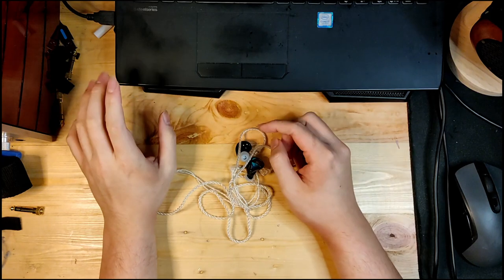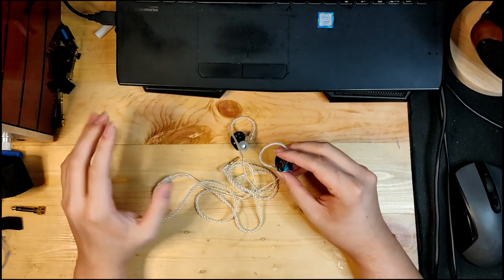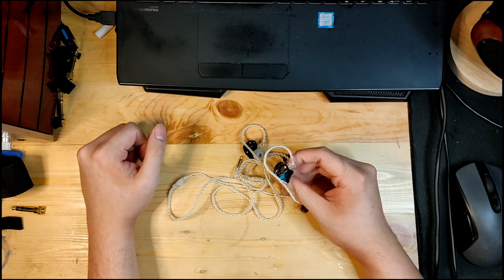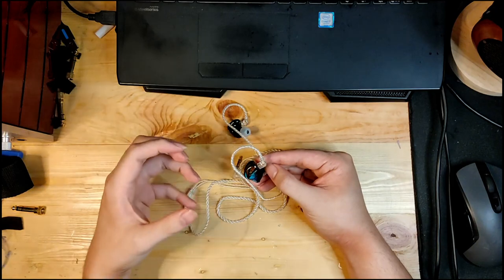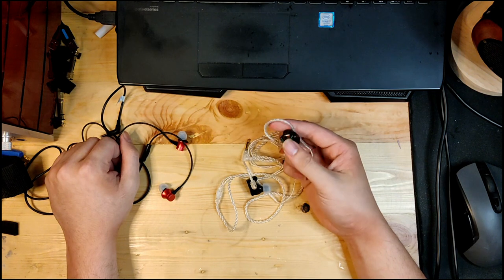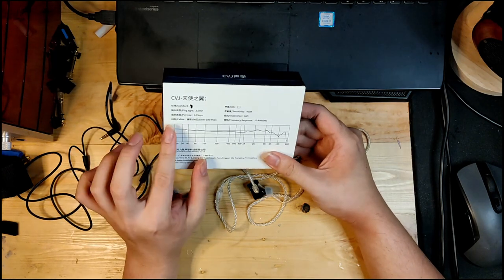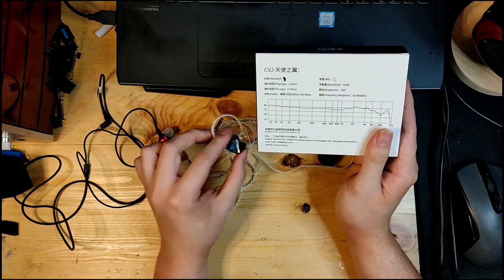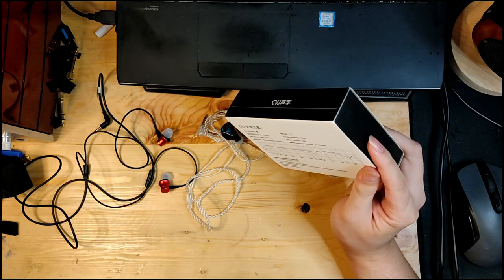[B] RANT Review: CVJ Angel Wings - Earplugs Sound Better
Setup:
- Topping NX4 DSD connected to my laptop/ Phone
- Earstudio ES100 Connected to Poco X3 Pro + via LDAC
- HIBY R6 Pro
- Schiit Jotunheim 2 + Schiit Modius + P50

Don't forget to watch Jason's Video

* I listen to quite a range of music genres so long as they have good recording mixing and mastering for this review.
* My listening volume ranges from moderate to moderately loud.
* I tip roll sets I review and sometimes cable roll them on rare occasions

Tracks I Use for this Video is from Zame go check him out if you like pokemon OSTs

Test track (Title - Artist)

Me and Your Mama - Childish Gambino
Isn't She Lovely - Livingston Taylor
Ain't no Sunshine - Christy Baron
Underground - Lindsey Stirling
I would have Created a Paradise - Austin Wintory
Death is now a Welcome Guest - Austin Wintory
Feelin' So Good - Olivia Ong
Perfectly Lonely - John Mayer
Duende - Bozzio Levin Stevens
Good News - Mac Miller
Reflex - Saint Jhn
Hostage - Billie Eilish
All My friends are Dead - The Amity Affliction
Kau Adalah - Isyana Sarasvati
Bright Horses - Nick Cave
The Dragon - Bear McCreary
Riverwalk - Yutaka Yamada
Cleanse - Yutaka Yamada
Performance - The XX